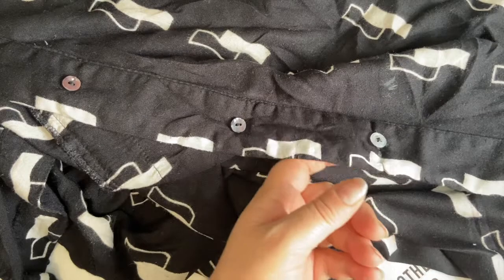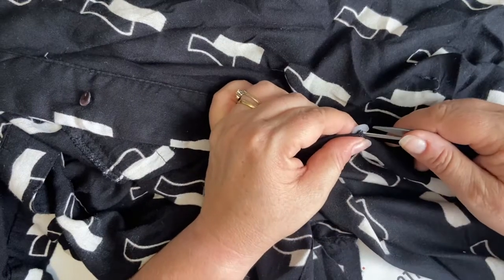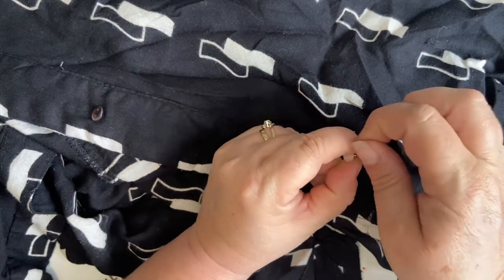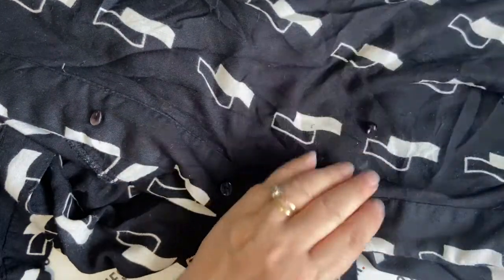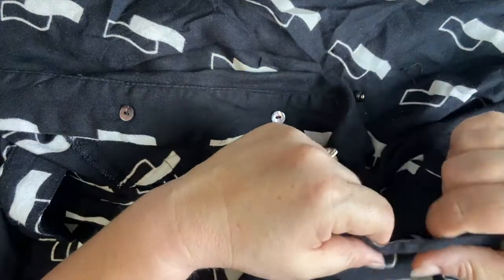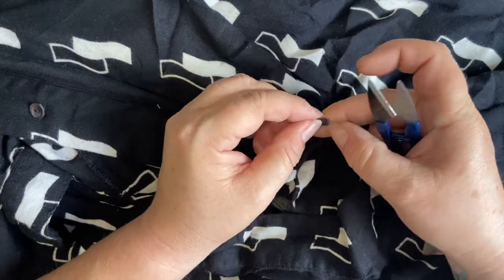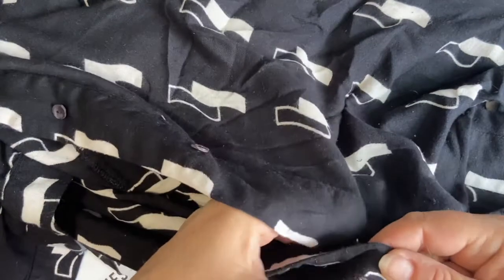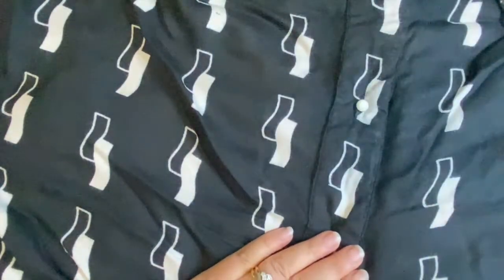Restitch Buttons | Clothes Doctor